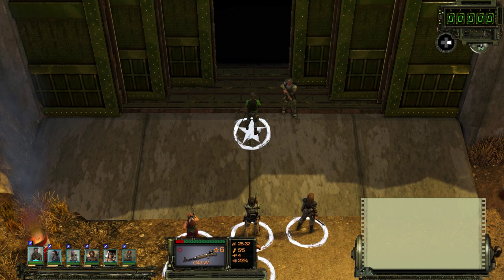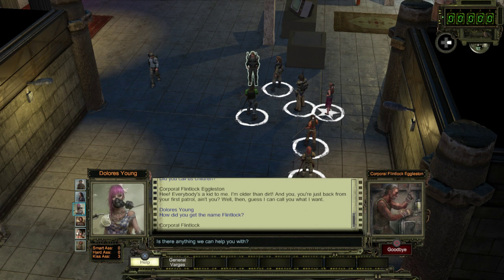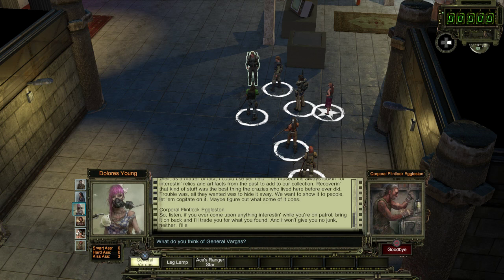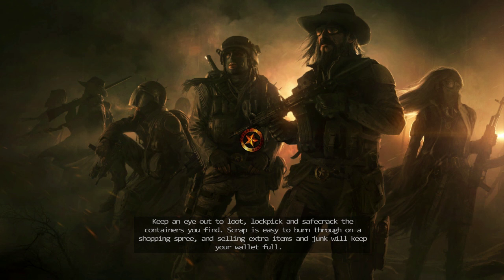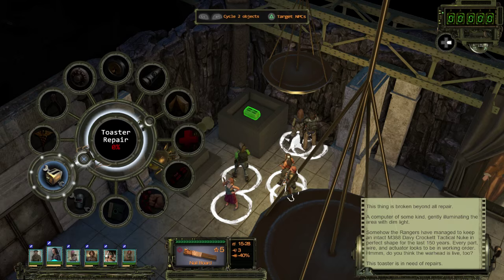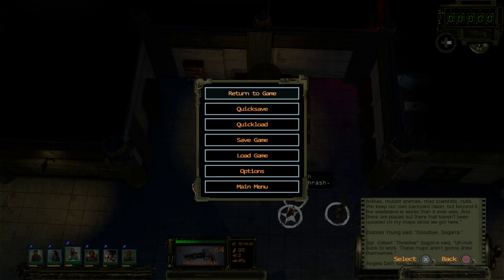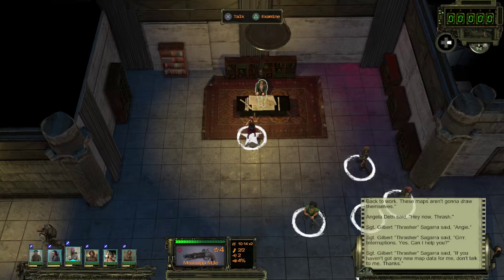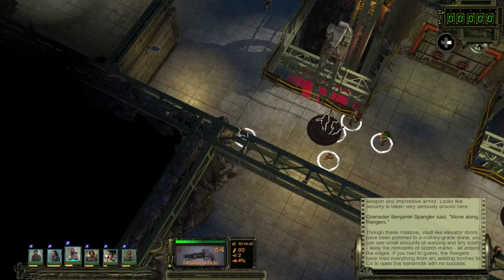Let's Play Wasteland 2: Director's Cut Part 16 - Inside Ranger Citadel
Director's Cut:

What platforms is the Director's Cut coming out for?
Wasteland 2 Director's Cut is releasing on PC (Windows, Mac, Linux), Xbox One, and PlayStation 4.

I already own Wasteland 2, do I have to pay for the Director's Cut?
No, the Director's Cut is a free update on PC for anyone who already owns Wasteland 2 (regardless of how they got it and when).

Do I get a new game key?
No, if you own Wasteland 2 on Steam or GOG.com, your account there will automatically have the new version of the game added upon its release.

Do existing owners get the update the same day as the console release?
Yes, existing owners of the PC version get the update on October 13th, 2015, at midnight Pacific time.

I backed Wasteland 2 on Kickstarter, do I get the console version for free?
We do not have any special agreements in place with Microsoft or Sony for existing backers and owners, so no, we can't give you a free console version or a discount. But, all the updates coming to the console version will also come to the free PC update, including controller support.

What is new in the Director's Cut?
Wasteland 2 Director's Cut changes a huge number of aspects of the game. Our main new features and changes include:

Graphical overhaul and update to the Unity 5 game engine.
Expanded voice-over with thousands of newly-voiced lines for key characters and scenes.
Precision Strikes system allows you to target individual body parts on enemies in combat, which lets you inflict negative status effects on them.
Perks system lets you pick bonuses for your characters as they level up.
Quirks system lets you pick a personality trait for each custom created Ranger during character creation, with a gameplay-modifying positive and negative quality.
Rebalanced gameplay, including virtually all combat encounters, weapons, loot drops and containers.
Controller support on PC and console. On PC, you can select from keyboard and mouse input, as well as Xbox 360, Xbox One and PlayStation 4 DUALSHOCK 4 controller modes.
There's plenty of smaller additions to be found, of course, but we'll leave those for you to find.

How do Perks work?
Perks can be picked as your characters level-up during the game. Every 4 levels characters will get a Perk Point, which can be spent at will on a Perk of your choice.

Perks available to each character depending on their skills, so for instance, you may need 6 in Assault Rifles to unlock a certain Perk. Some Perks are upgrades on top of other Perks, or may require other Perks to unlock.

What about Quirks?
You pick a Quirk during character creation for each character. Each Quirk has benefits and drawbacks, some of them more radical than others. For instance, Manic Depressive will cause your character's Attributes to change randomly every 15-20 minutes; Ascetic will give you bonus Skill Points on character creation, but prevents you from being able to use Trinkets.

Once a Quirk is selected, it's "for life", and can't be removed at any point in the game. Quirks are optional, so you don't need to pick one if you don't want to.

How do Precision Strikes work?
During combat you'll be able to select a Precision Strike option (similar to other attack options). This will in turn prompt you to fire on an enemy's specific body parts. These are:

Head: 1.35x damage, +25% crit bonus, chance of rendering the enemy confused or psychotic, causing them to attack their friends or behave erratically. Significant Chance to Hit penalty.
Torso: 0.8x damage, reduces the enemy's Armor. Small Chance to Hit penalty.
Arms: 0.7x damage, reduces the enemy's Chance to Hit, chance of destroying their weapon and causing it to explode in a shower of shrapnel. Moderate Chance to Hit penalty.
Legs: 0.7x damage, reduces the enemy's Combat Speed, chance of knocking them down and reducing their Action Points. Moderate Chance to Hit penalty.
These body parts will vary in their naming a bit depending on the enemy type. For example, if you go up against a robot, you might find that instead of a head, it has a CPU, and instead of a torso, a chassis.